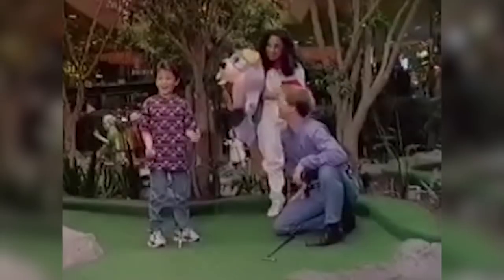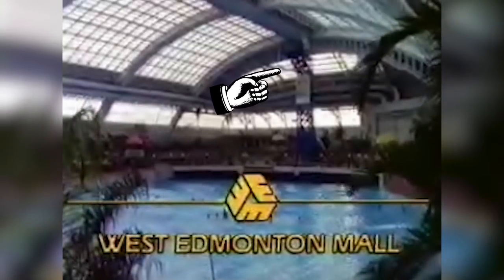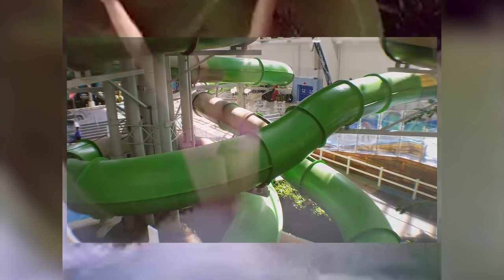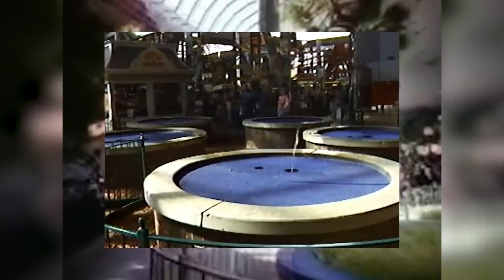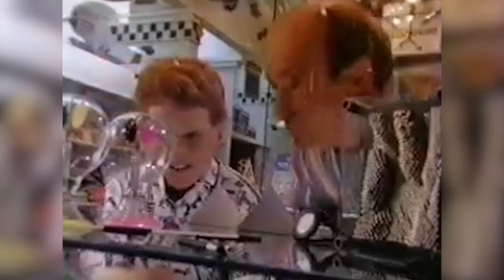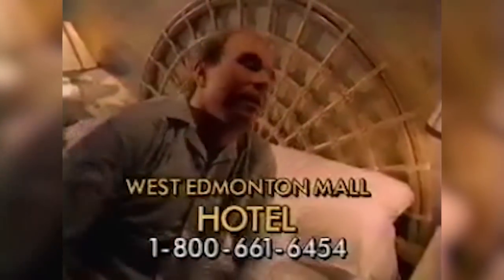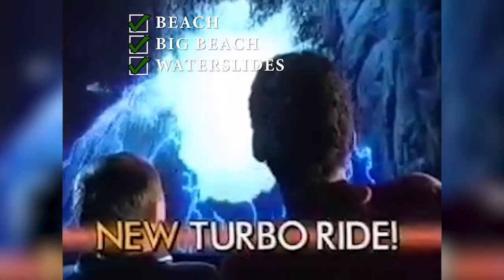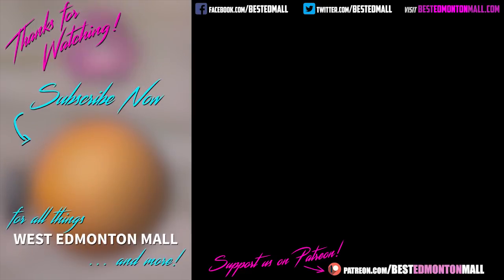West Edmonton Mall 1994 "Perfect Vacation" Commercial - Best Edmonton Mall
Watch this awesome West Edmonton Mall commercial from 1994. Featuring the World Waterpark, Fantasyland, The Submarines, The Dolphin Show, Pebble Beach Mini Golf, and More!

This aired in the final year before the amusement park's name was changed to Galaxyland. The only problem is that they talk too damn fast! ;)